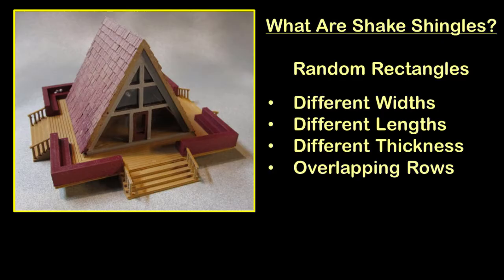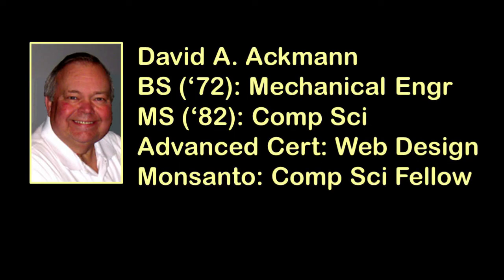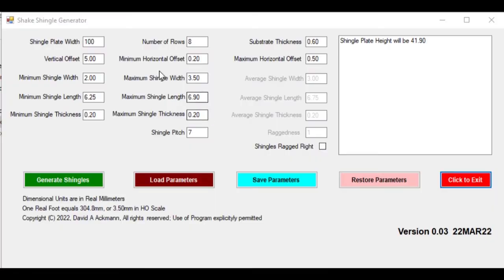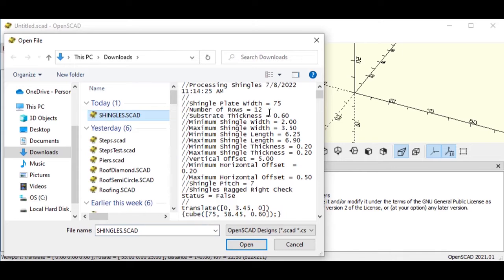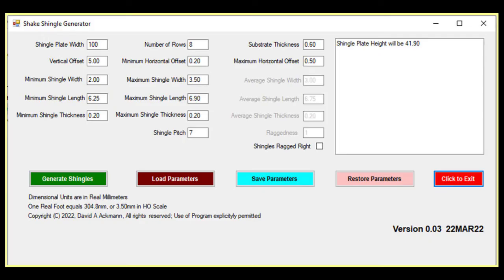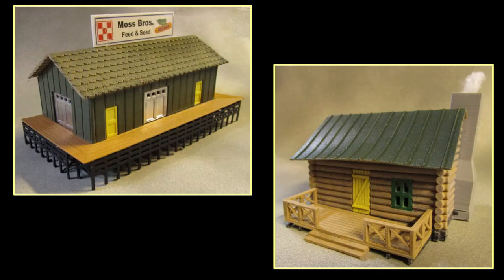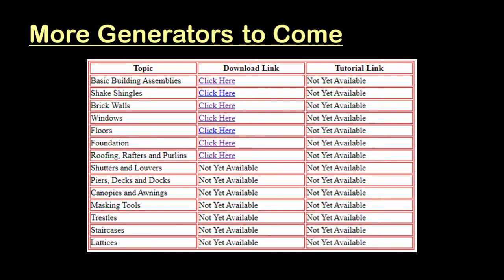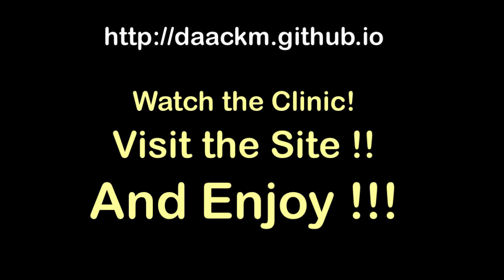Automating CAD Trailer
This video presents a brief demonstration of "Generators", programs which create 3D Models of railroad structures based on parameters entered in a form.  The complete clinic will be released in late July, 2022.